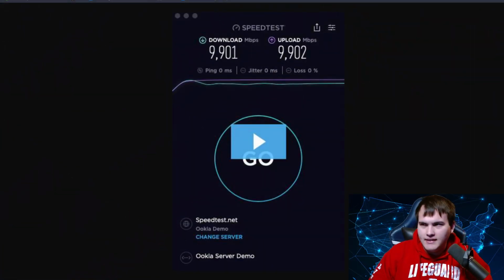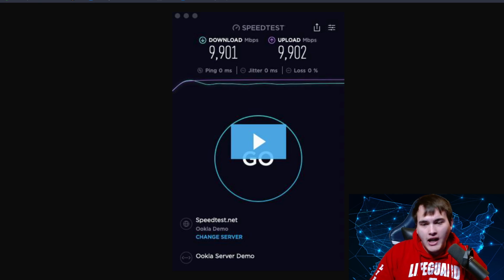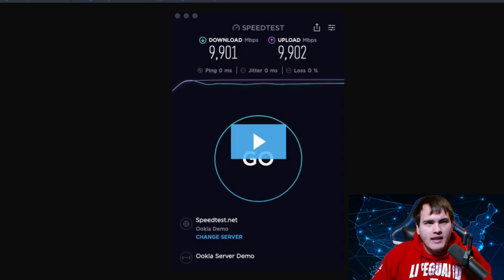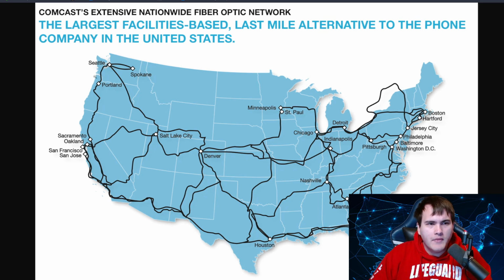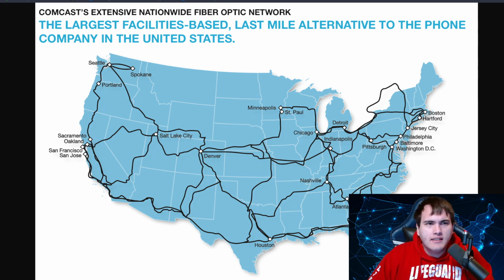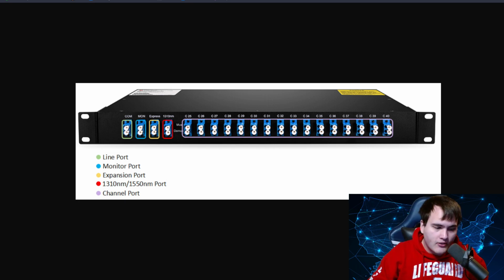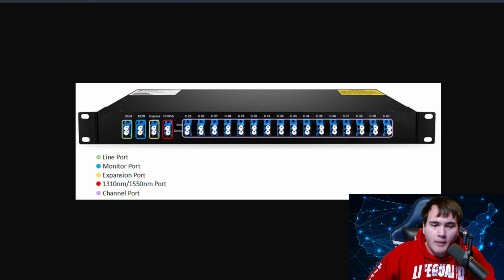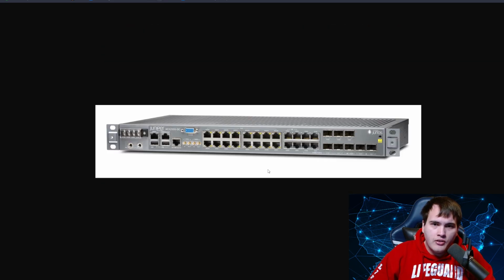How I got Comcast Xfinity to give me 10 Gbps fiber internet!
🕹️This is the official YouTube channel for Mad Gigabit. 🕹️

Mad Gigabit is a technology entrepreneur, content creator, and social media influencer that creates content from his gaming live streams and his technology projects!

Gaming Groups:
🚨 I currently play in Novus Roleplay! Novus Roleplay is a realistic QB Core FiveM server! for more information!

⚔️Dell Gang is an exclusive and private gaming group that Mad Gigabit belongs to.

🖥️Computer Specifications: 🖥️
CPU: AMD Ryzen 7 5800X
RAM: 64GB DDR4 3600 MHz Corsair Pro
GPU: Nvidia PNY RTX 4090